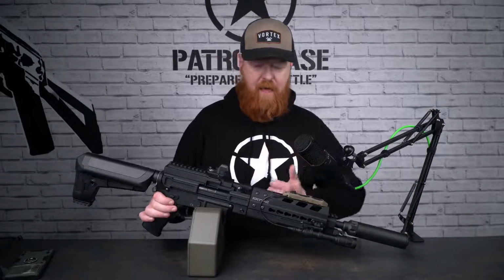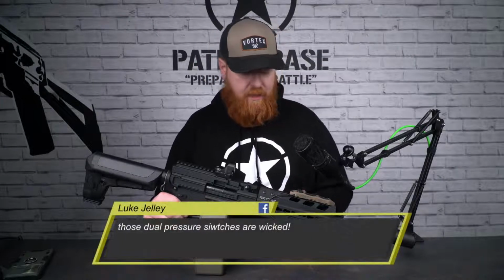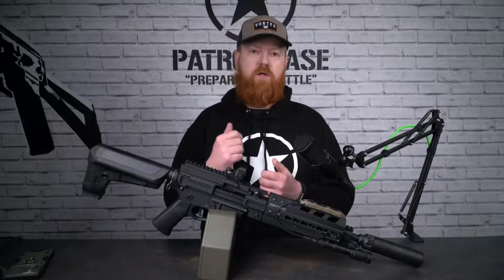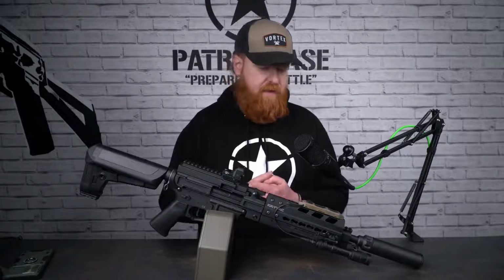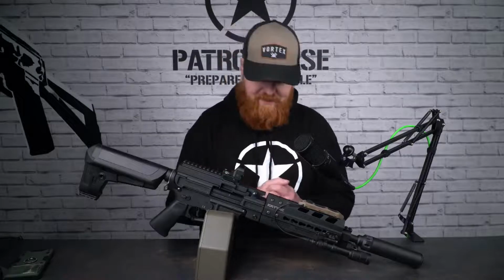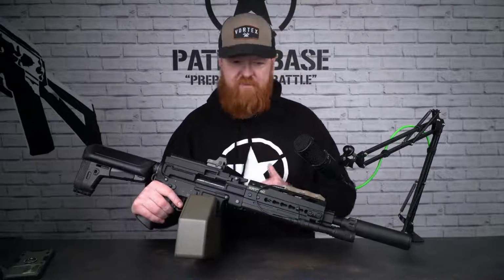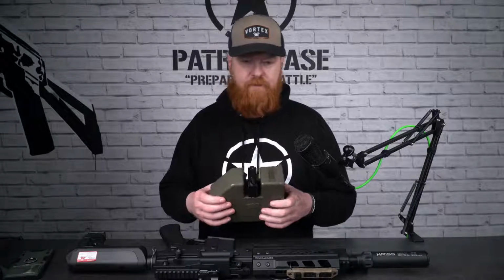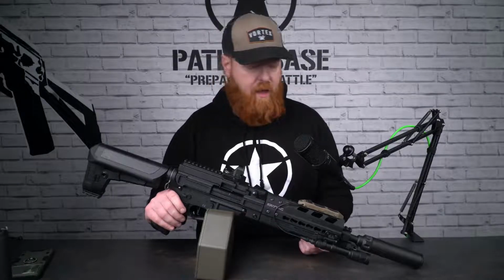KRYTAC - MK II Trident LMG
In this episode of our Product Showcase series Stu takes a look at the KRYTAC MK II Trident LMG Enhanced and answers your questions live! Based on the Stoner LMG with a modern twist, guaranteed to turn heads.

Welcome to PBTV on YouTube! If you have a question about Patrol Base, Airsoft, or any product just drop it below and you may be featured on the stream.